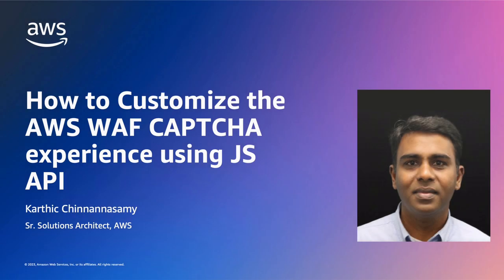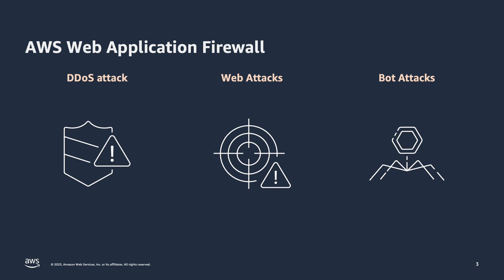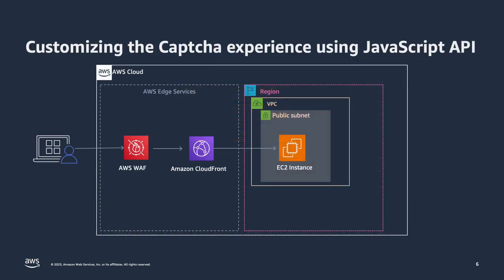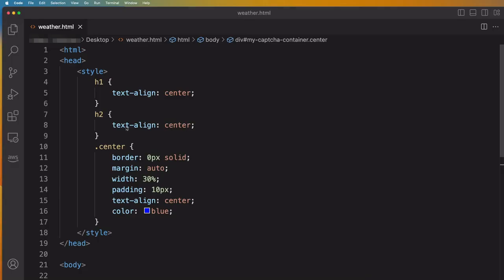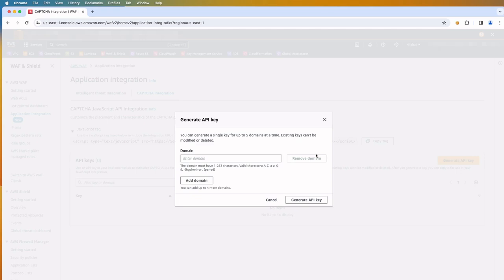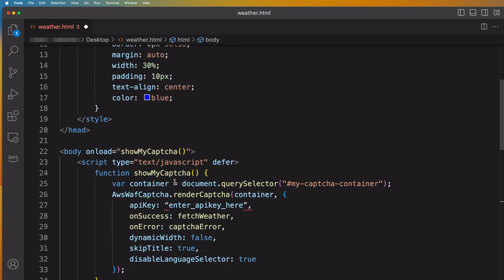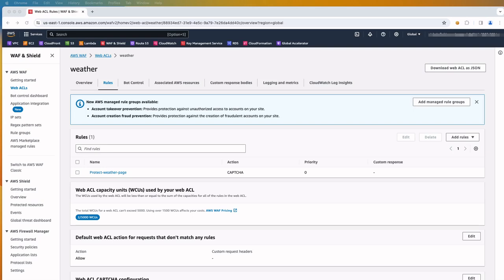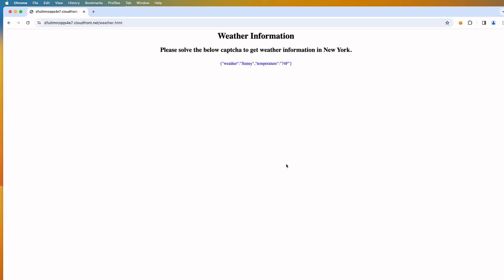Customizing the AWS WAF CAPTCHA experience using JavaScript API | Amazon Web Services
AWS WAF provides a way to add CAPTCHA to applications using JavaScript API. This video talks about how to implement CAPTCHA using JavaScript API.